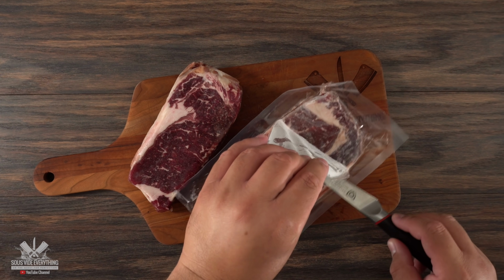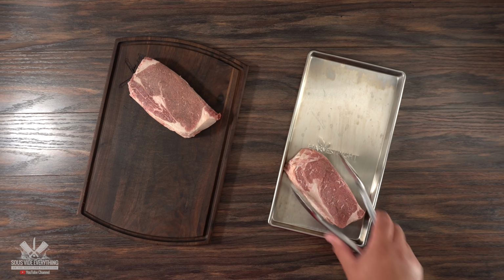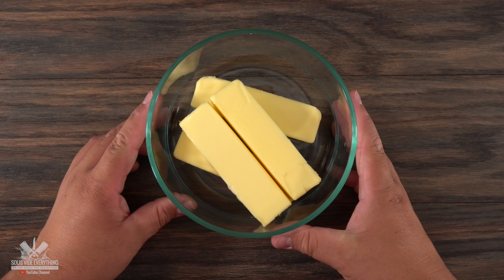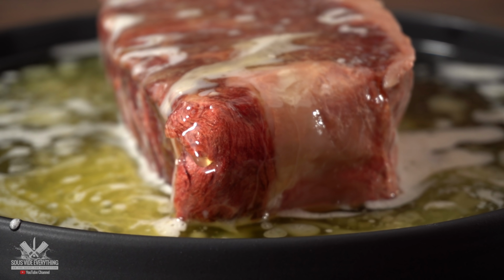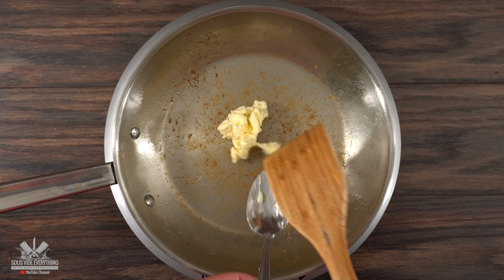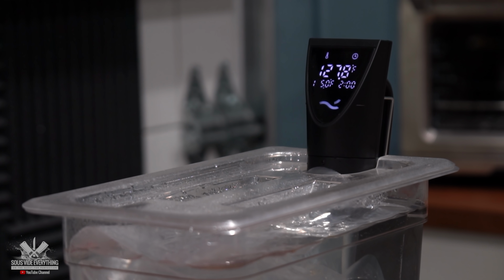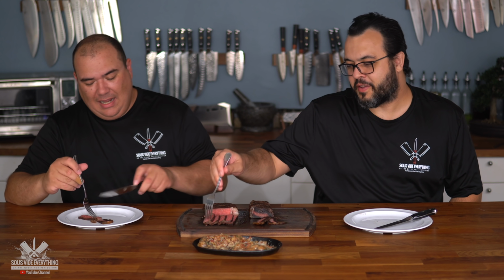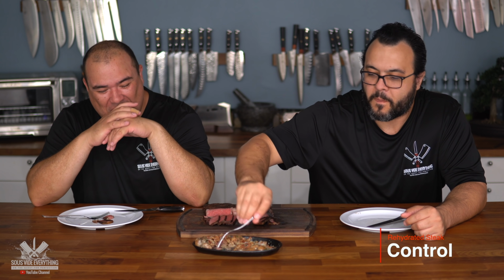I Re-Hydrated a steak with 1lbs of BUTTER and this happened!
We all love steak and butter, it is the perfect combination. Today I remove all of the moisture from the steak and replace it with butter to find out what happens. This experiment is insane.

* SVE MERCH *
Cups & Boards
* MAIL TIME Want to send something?
13876 SW 56th Street #128

* EVERYTHING I USE in one LINK *

* Steaks by Grand Western Steaks

* SEARING GRATES *
Searing Tray

* Creamy Mushrooms *
1/2 Cup of Bacon
1 tbsp Butter
2 cups of Baby Portobello
1 tsp Garlic Paste
1/2 cup of Heavy Cream
1 tbsp Parsley
3 tbsp Parmesan Cheese

* VIDEO EQUIPMENT *
Main Camera
2nd Camera
Slow Motion Camera
Pocket Drone
Acoustic Isolation